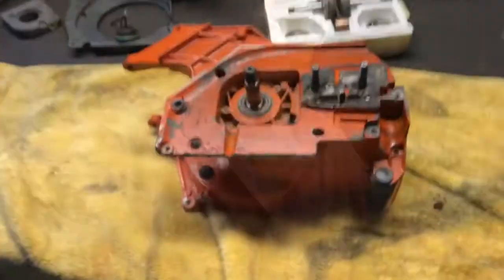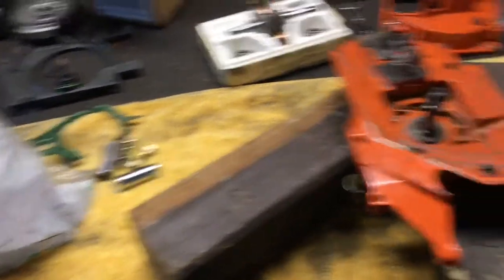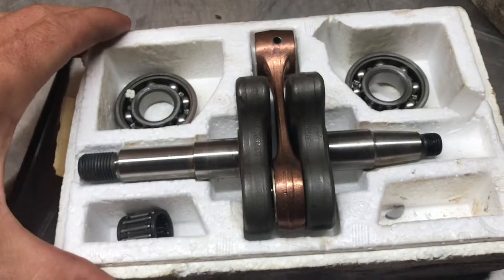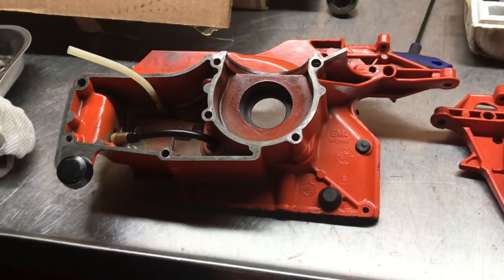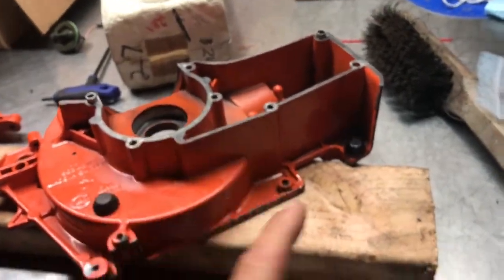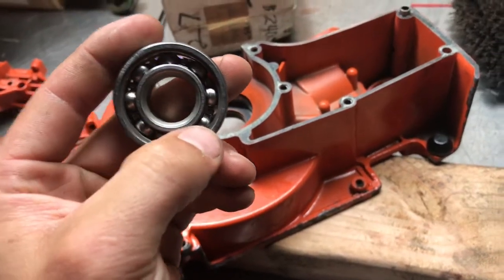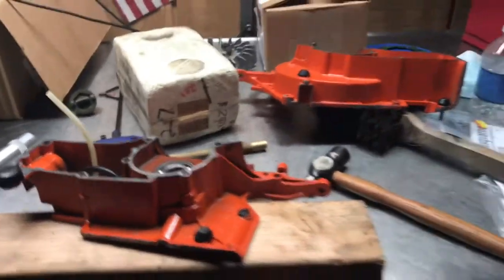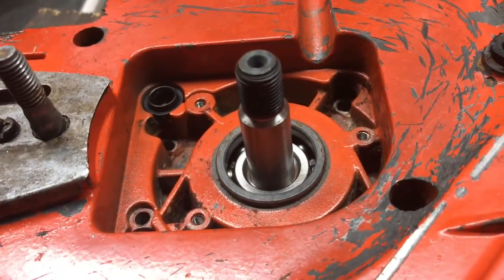Husqvarna 394 rebuild part 1 D Adriance